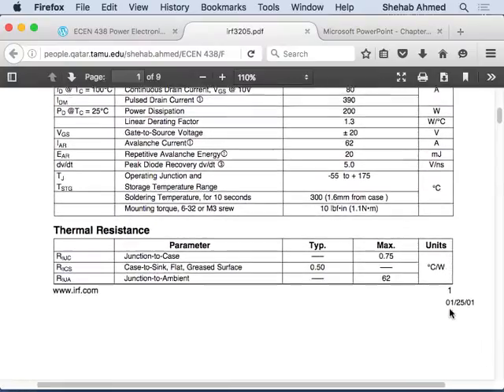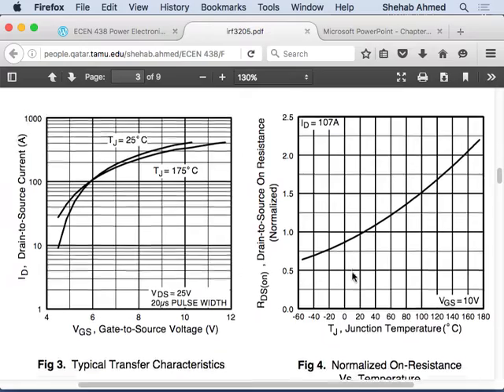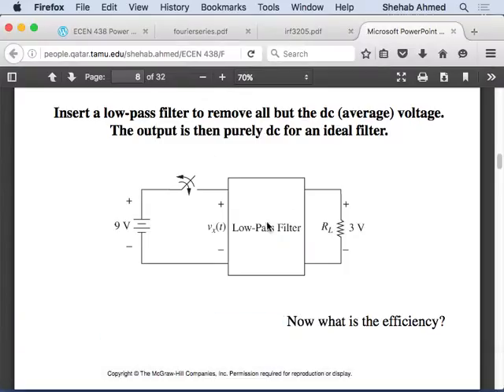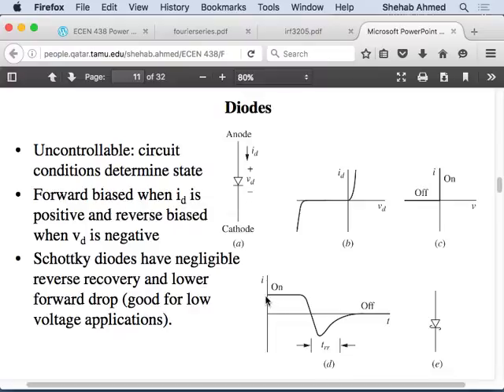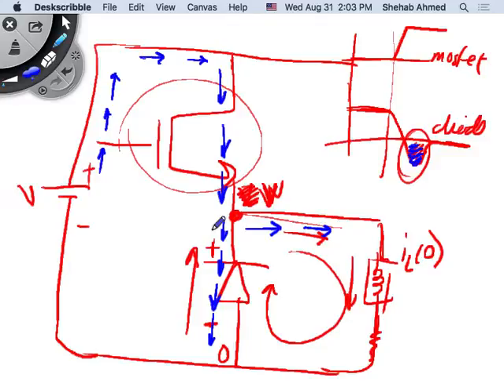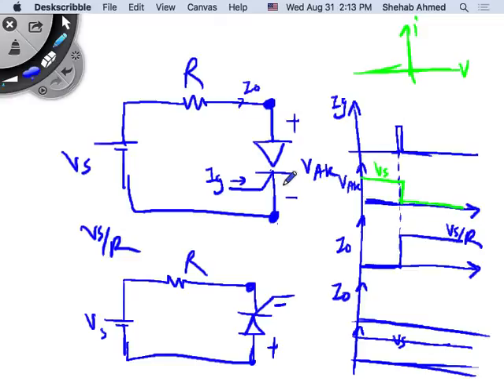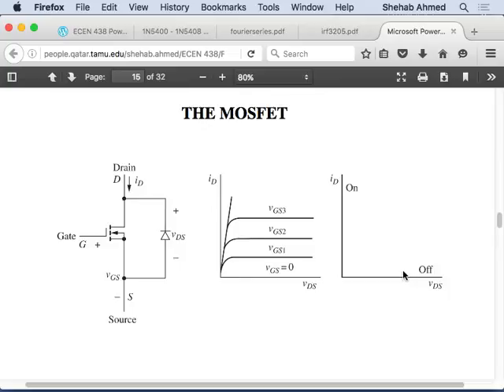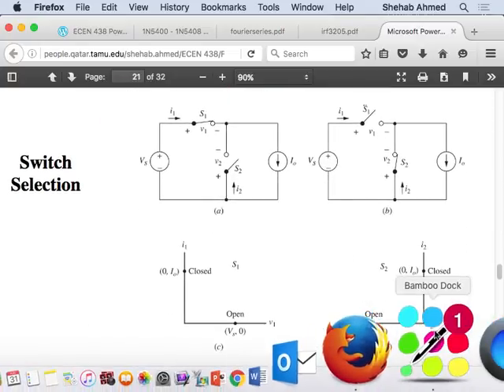Lecture 3 – Power Devices